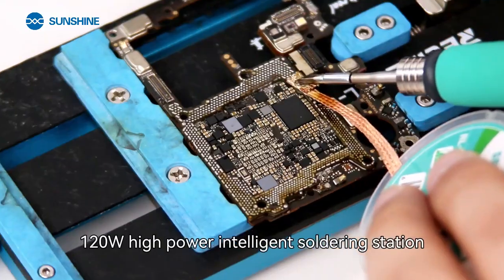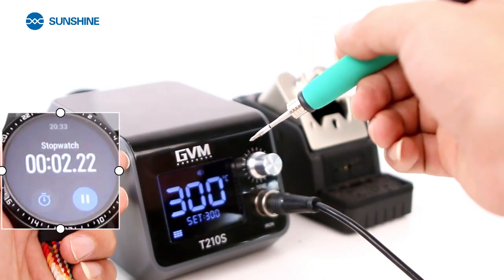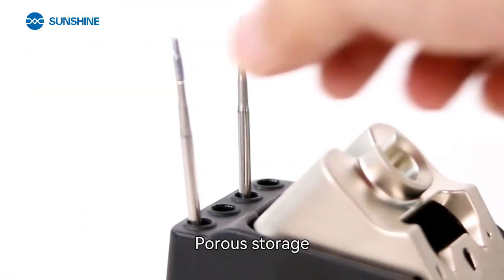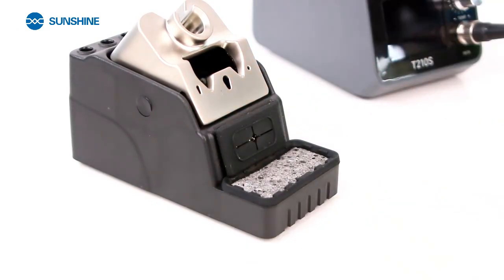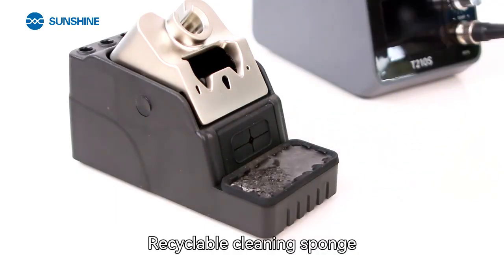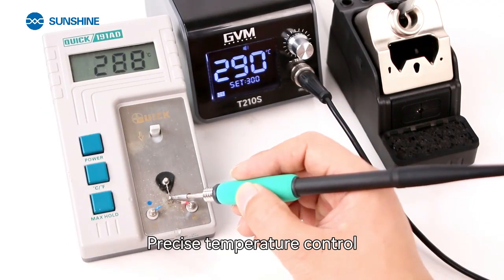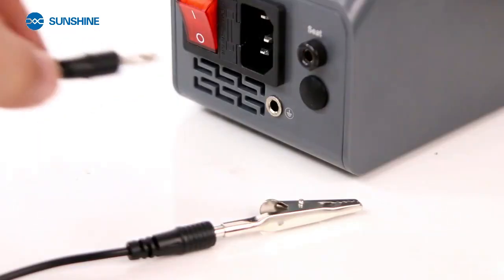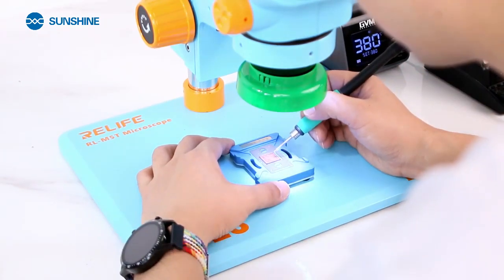Máy hàn (trạm hàn) GVM T210S dùng mũi C210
Hoàng Mai Mobile chuyên cung cấp Linh kiện - Dụng cụ sửa chữa - Vật tư ép kính

Đường đi: Số 8 ngõ 117 Thái Hà, Trung Liệt, Đống Đa, Hà Nội